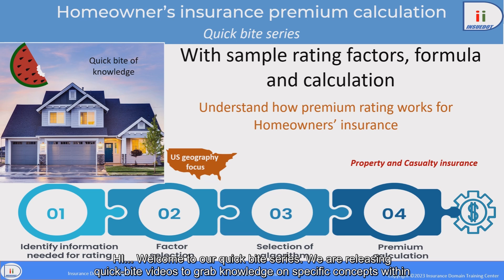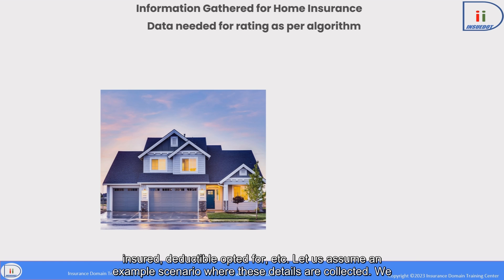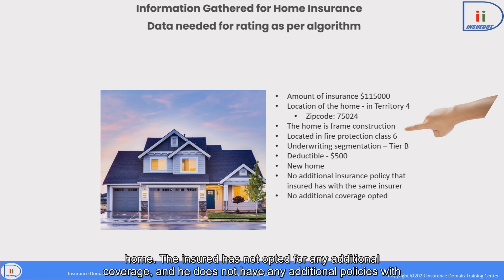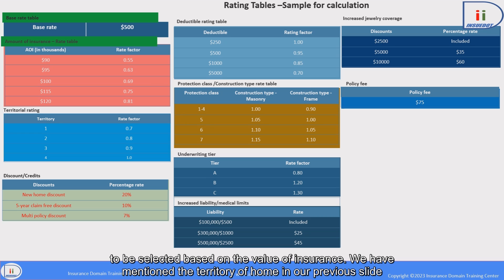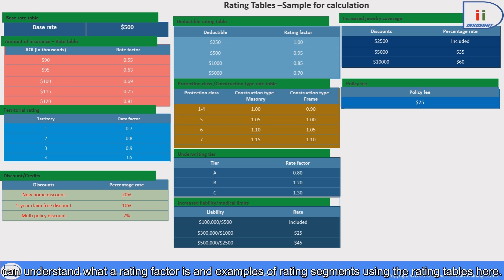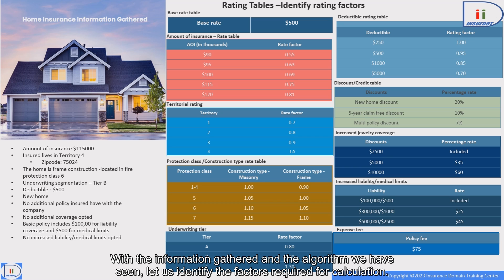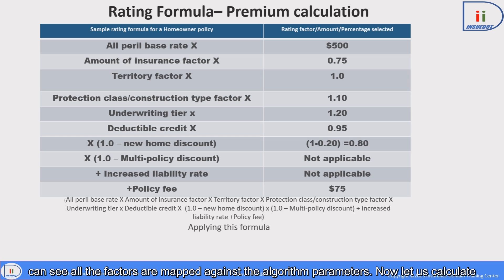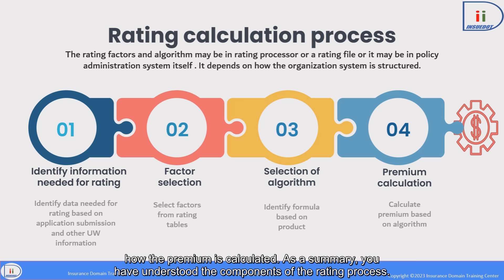Homeowners insurance premium calculation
This video is about Homeowner's insurance premium calculation. Each insurance carrier has its own algorithm and rating factors to calculate premiums. This quick-bite video is all about providing an example and sample formula to explain the concept of how rating works. This rating algorithm is not specific to any insurance carrier or any COTS product. Examples are given just for you to understand the process and concept. This video takes you step by step through: 1. The data needed for homeowners insurance rating 2. Identifying the rating factor for premium calculation 3. Sample formula for rating 4. Applying the formula and calculating the premium 5 Finally the rating process Please note that the focus of the video and the examples given are applicable to US geography.

00:00 Introduction
01:00 Data for Homeowners
03:09 Sample Rating tables
05:52 Sample Rating formula
07:11 Identify rating factors
08:29 Rating formula
09:04 Rating calculation
10:10 Thank you